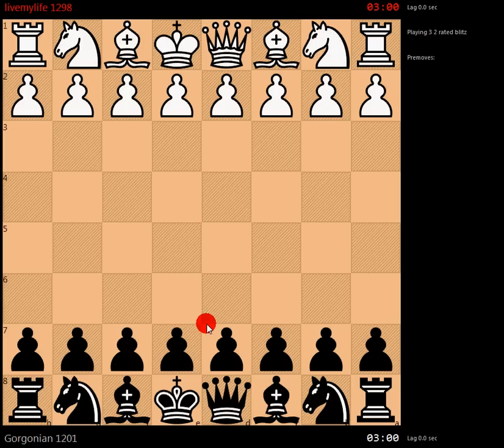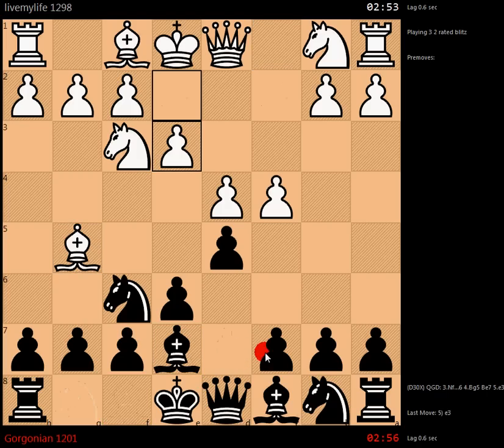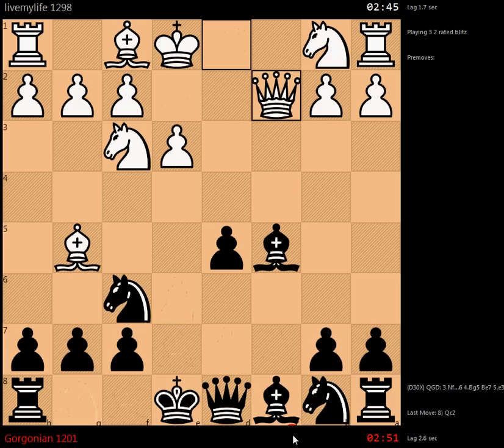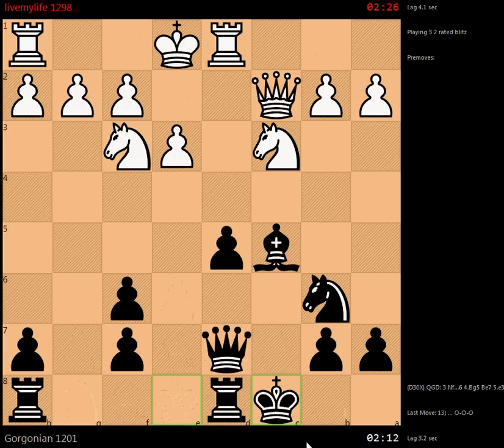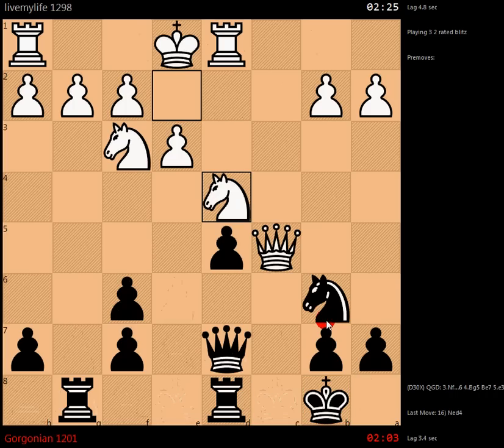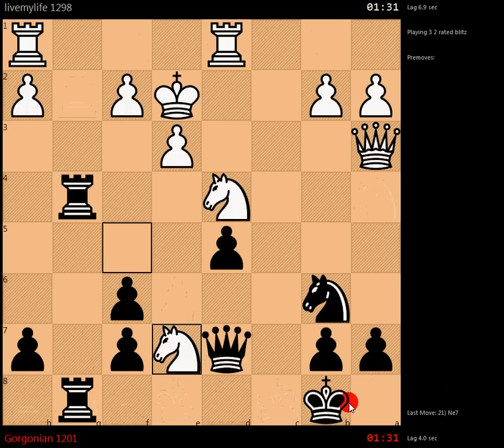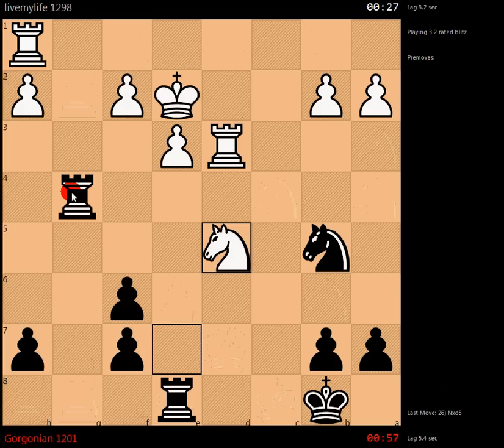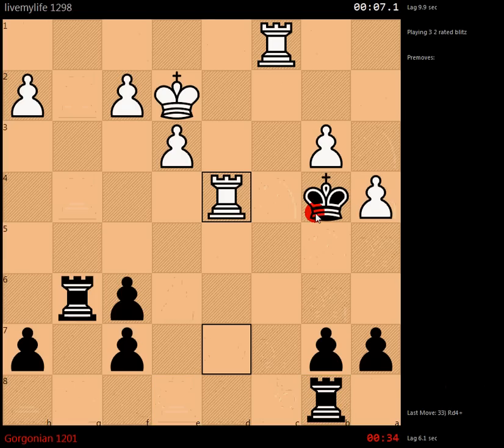Chess Follies: Blitz Vol. 10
Going to start working on getting better at chess in general, so hopefully my blitz improves as I play. Comments welcome. Just remember, I'm bound to miss obvious things, as I clearly did in this video!